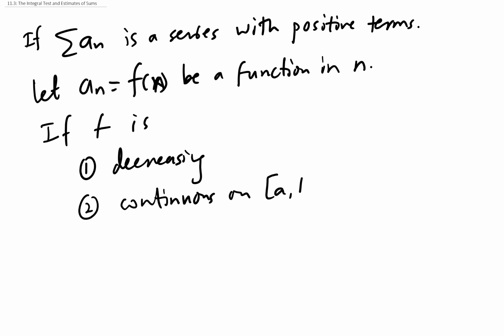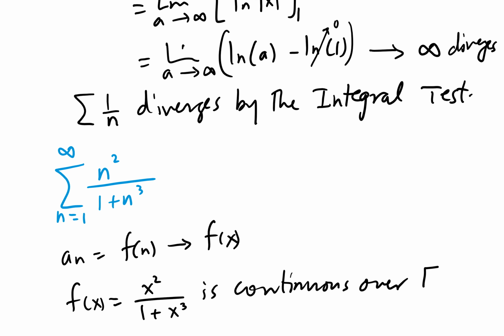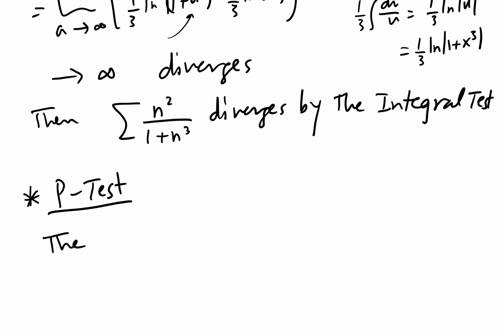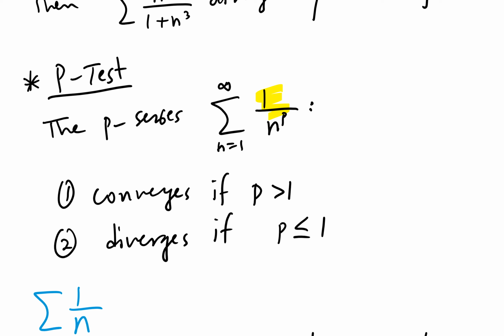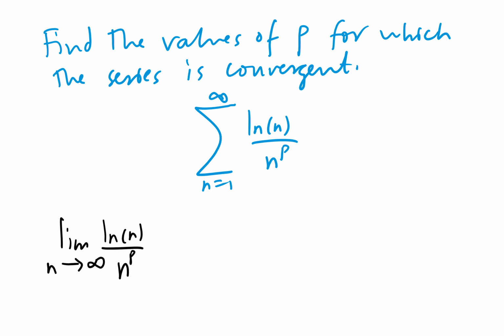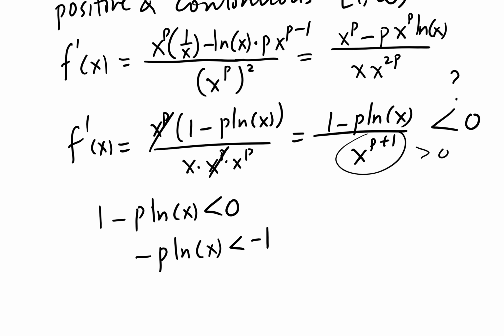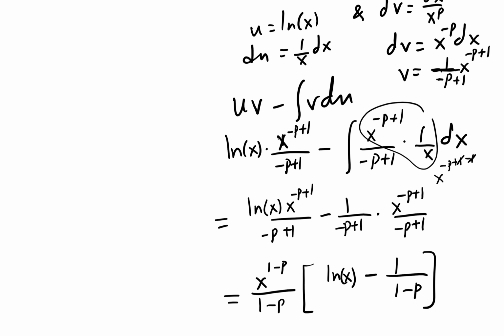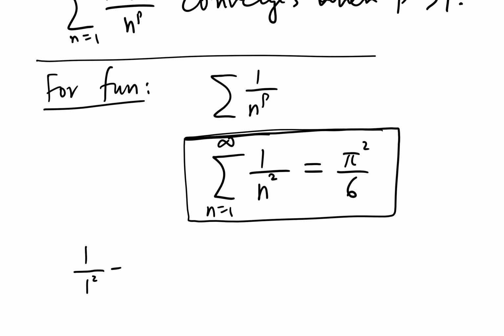Math 3B Section 11.3: The Integral Test and Estimates of Sums